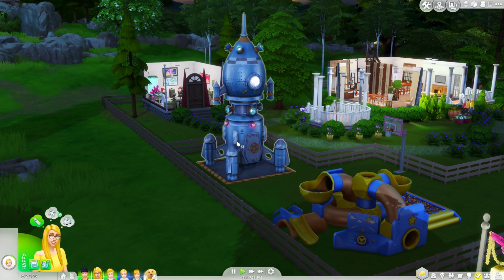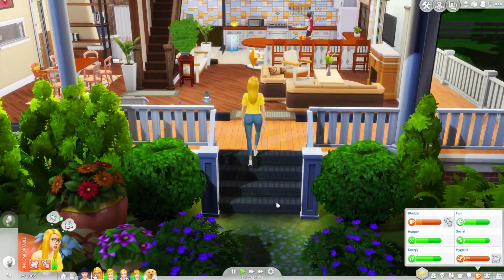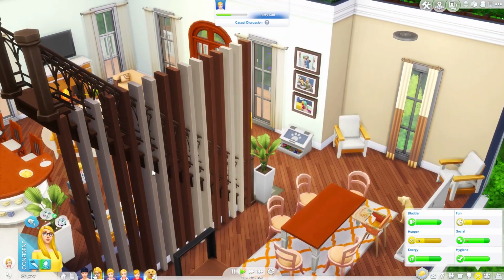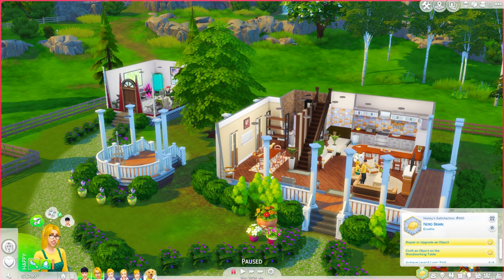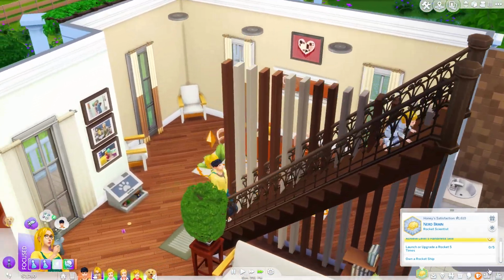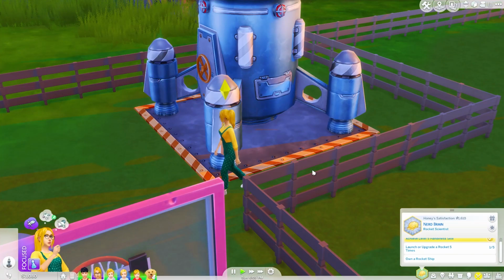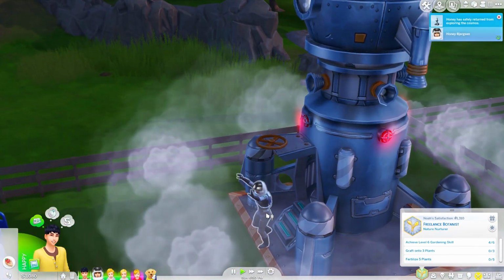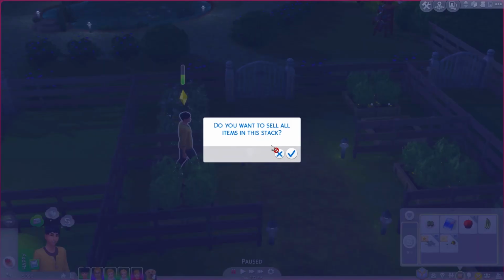TIME TO GO 🚀 // The Sims 4: Not So Berry ~ Yellow #62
IT'S NOW OR NEVER

If you'd like to read the rules or do this challenge yourself, information can be found

USA

(ﾉ◕ヮ◕)ﾉ*:･ﾟ✧